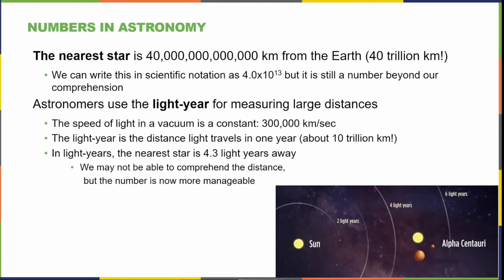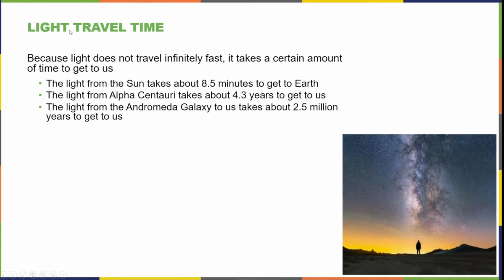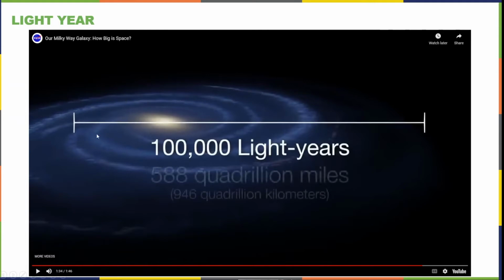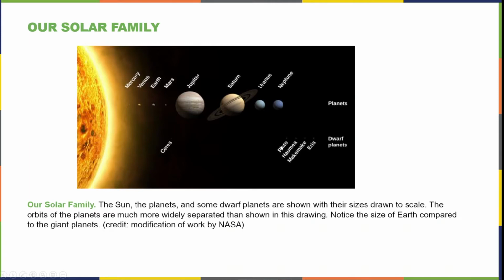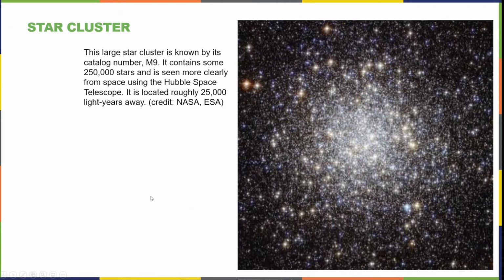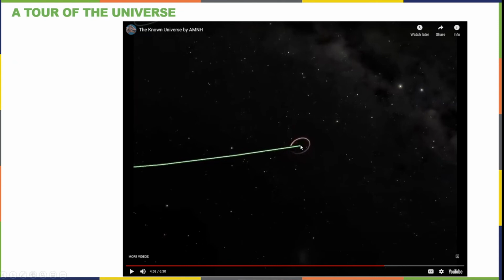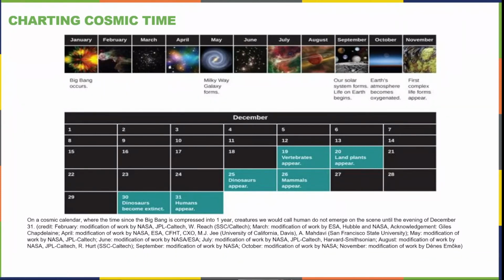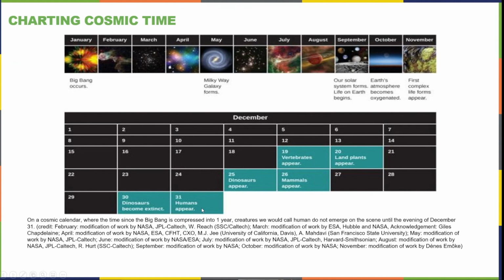1. Science and the Universe | Lecture 2 | Astronomy 1